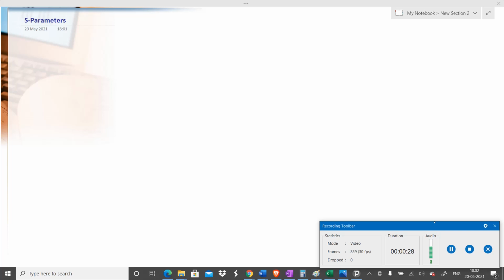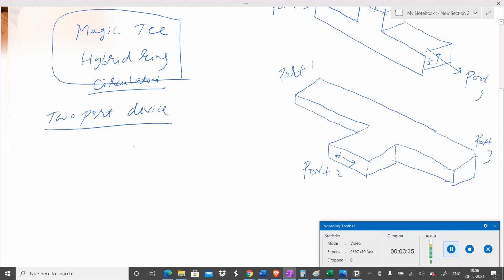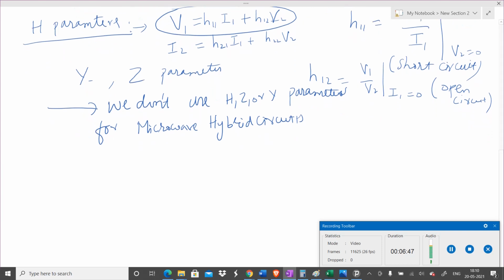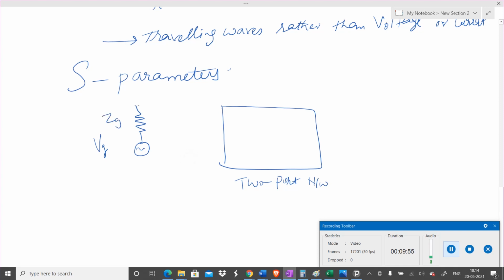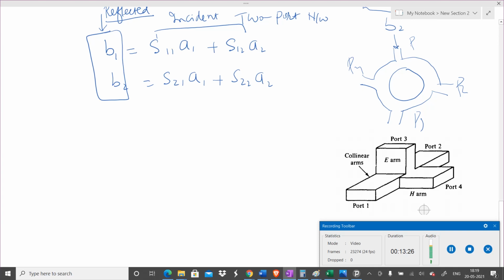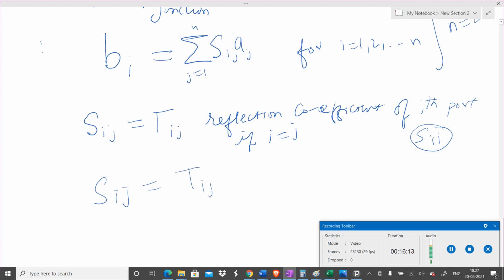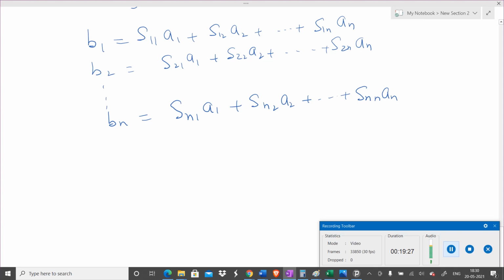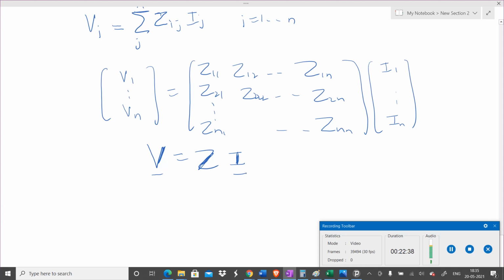Microwave Engineering (BTech): (Lecture 8) S-Parameters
In this lecture, we will introduce Microwave Hybrid Circuits. We will define the notion of S-parameters and define the appropriate notation.